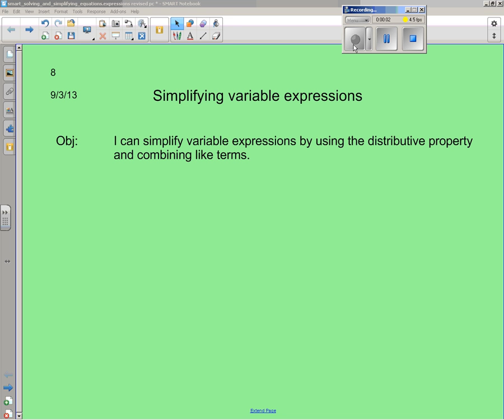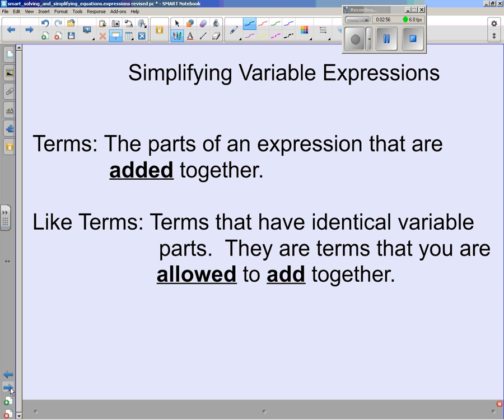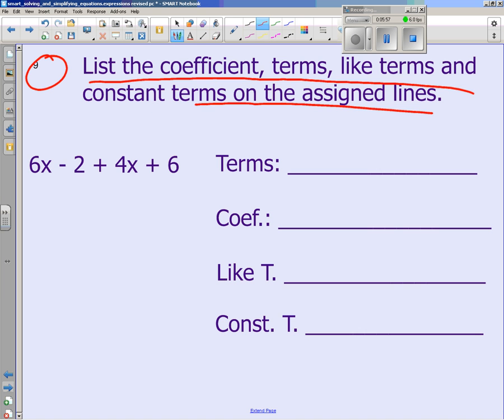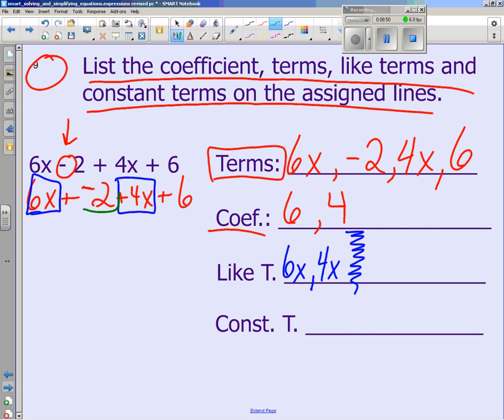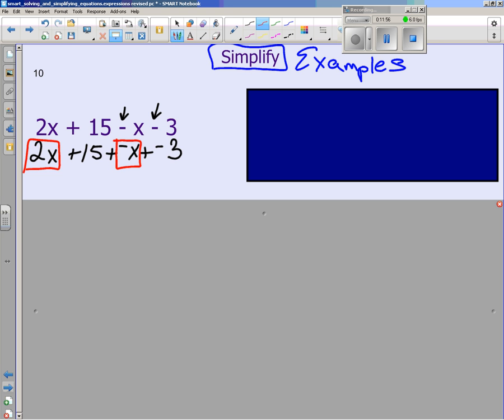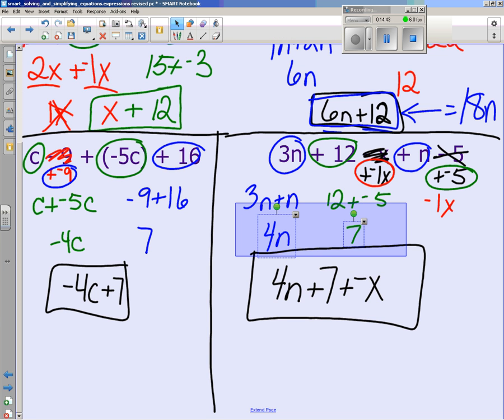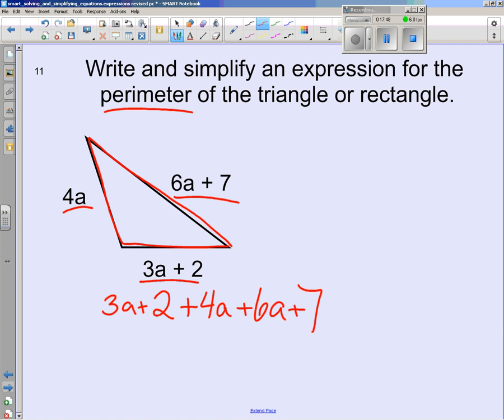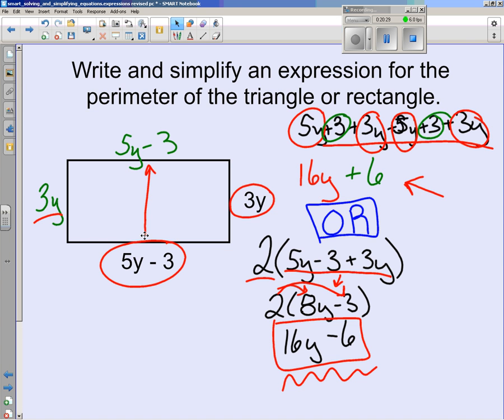9 3 Prealg Simplifying expressions